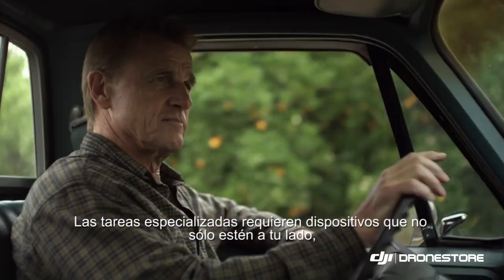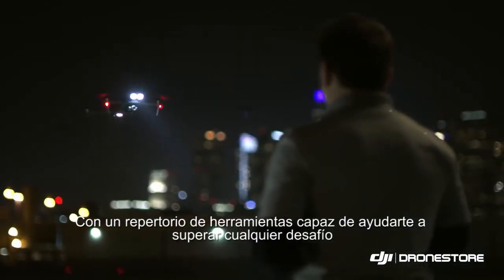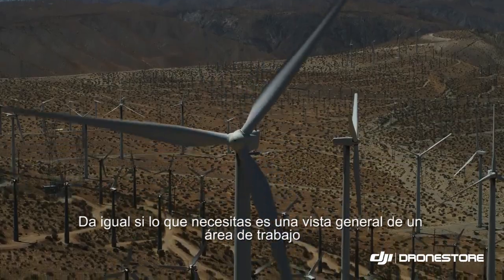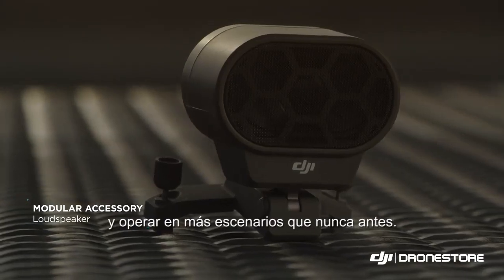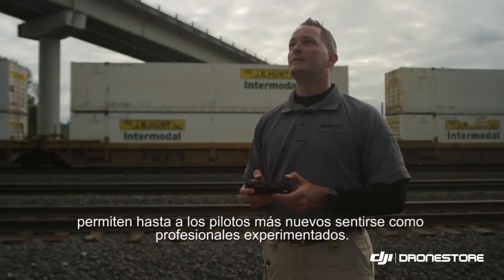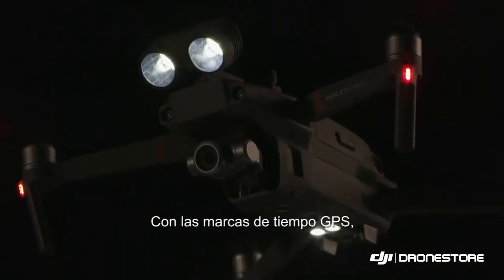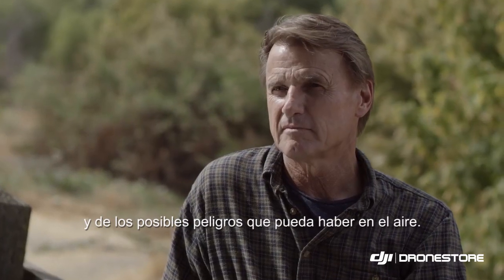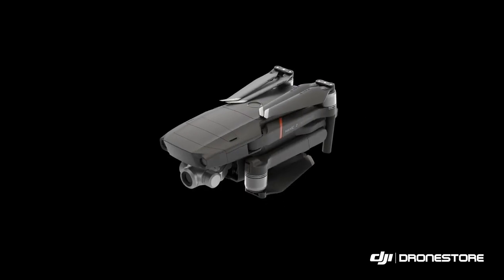DJI Mavic 2 Enterprise Traducido al español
Conoce en español, todas las características del drone de rescate DJI Mavic 2 Enterprise. Una revolucionaria herramienta para dar paso a una nueva generación de trabajos y misiones.
El Mavic 2 Enterprise es el drone más pequeño y poderoso del mundo creado para misiones de rescate y usuarios comerciales. Viene integrado con una gama de controles avanzados y un puerto extendido para montar accesorios adicionales, que amplían las capacidades de los usuarios, en operaciones de corto alcance como inspecciones, misiones de búsqueda y rescate, respuesta a incendios y más.

DJI Dronestore, Dealer Platinum de DJI en Chile
Servicio Técnico Recomendado
Dirección: Av. Apoquindo 4900, Local 13, Las Condes

Nuestras Redes